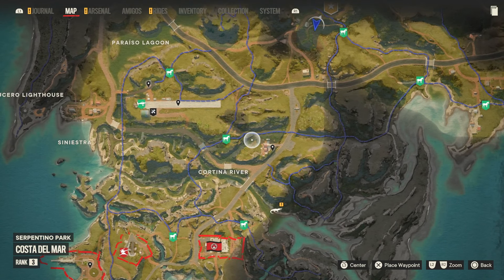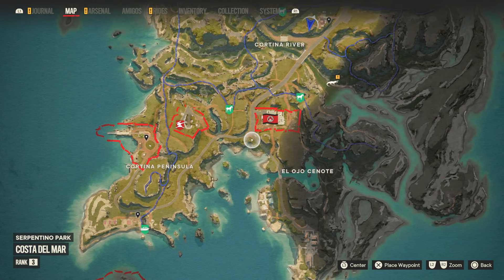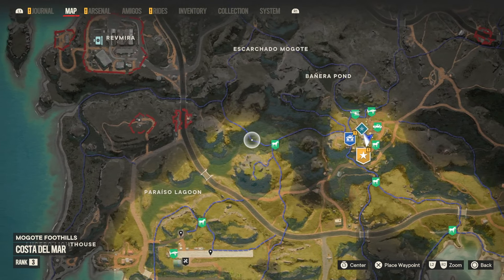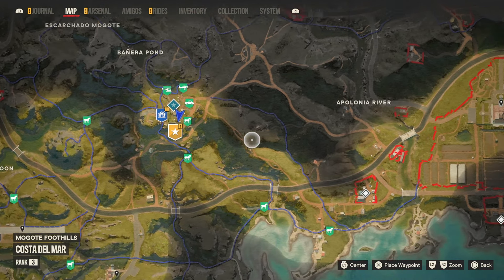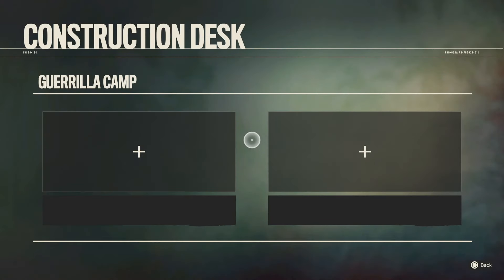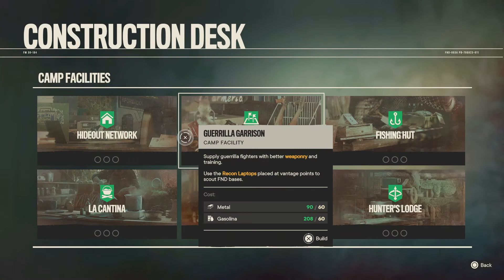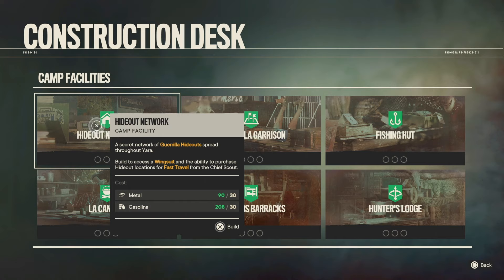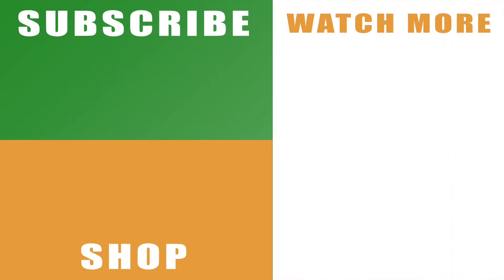Far Cry 6 how to get the Wingsuit - Unlock wingsuit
Check out the Far Cry 6 how to get the Wingsuit to see what you need to do to unlock it and get fast travel air drops.

It’s easy to make it through a lot of Far Cry 6 without even seeing the wingsuit unlock, so if you’ve missed it then this video will point you in the right direction. You may not get it right at the beginning of the game, but it does come fairly early on in proceedings. It’ll make exploring Yara way easier and a lot more fun with the wingsuit fast travel air drop function, which will allow you to fly into areas, cutting down your travel time.

Make sure you subscribe to our channel for the rest of our Far Cry 6 videos for the the first person shooter, plus more gaming guide tutorials, walkthrough series, news and tips.

You can read more about Far Cry 6 You can also check out this game guide

Remember to hit that like button and share our Far Cry 6 how to get the Wingsuit - Unlock wingsuit video on Facebook, Twitter, Google+, Pinterest or any other social media channel you use. This is part of our wider guide for Ubisoft’s latest addition to the series, so you’ll be able to more of my videos with the links at the end of the video.